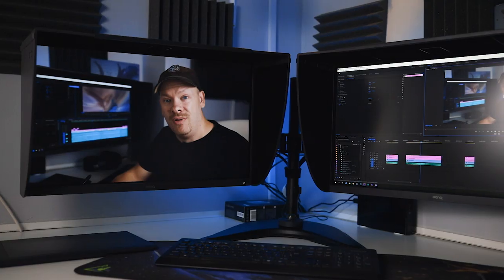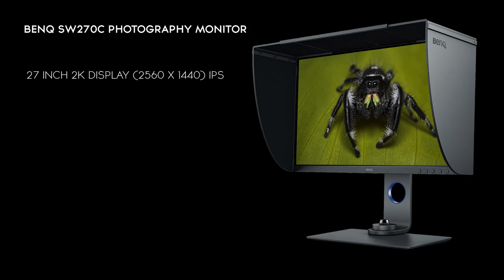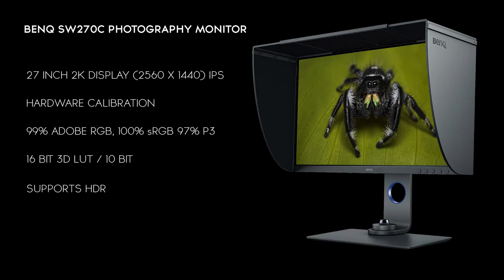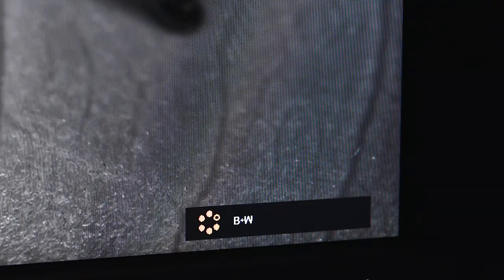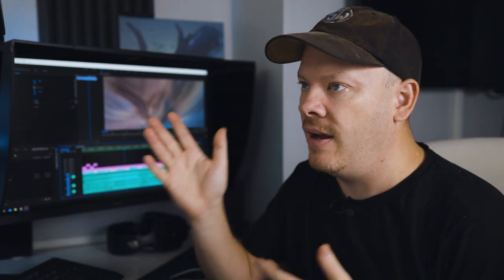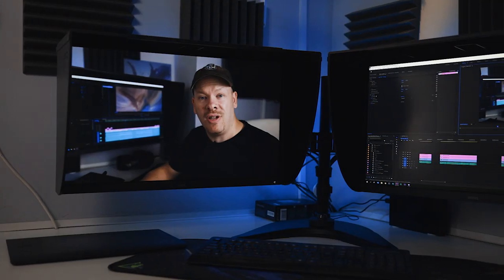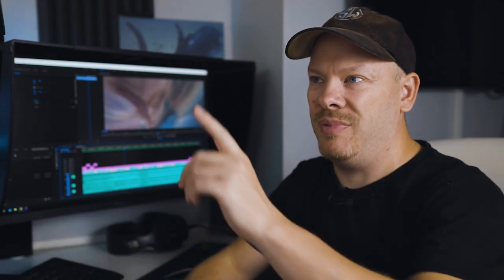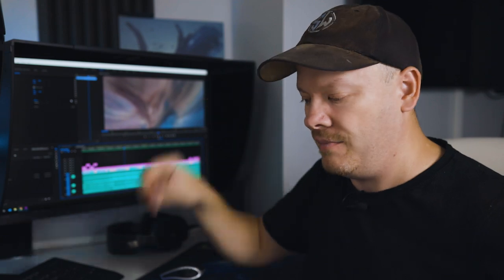Benq Sw270c Photography Monitor Review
In this video, I'll review the Benq Sw270C Photography Monitor, is it worth the price - Let's find out!